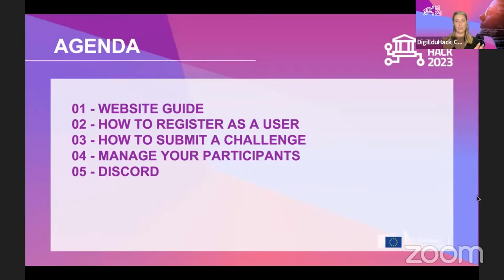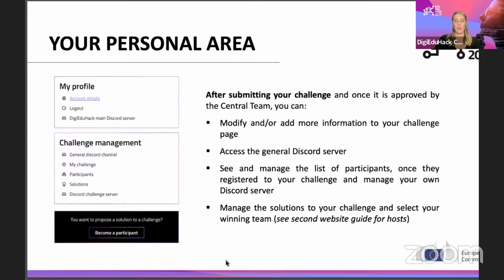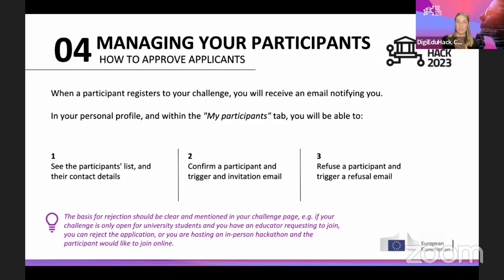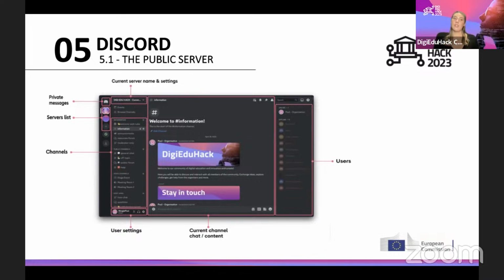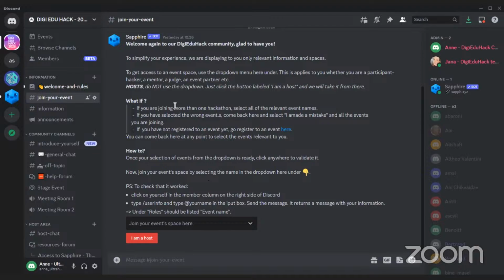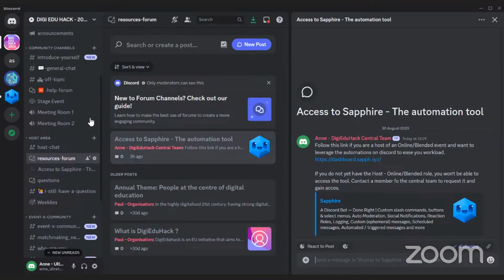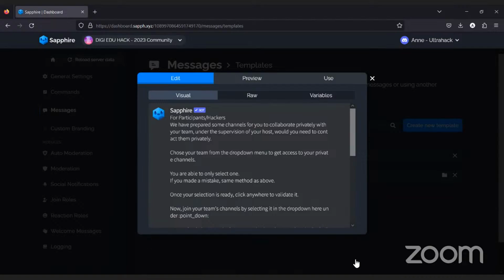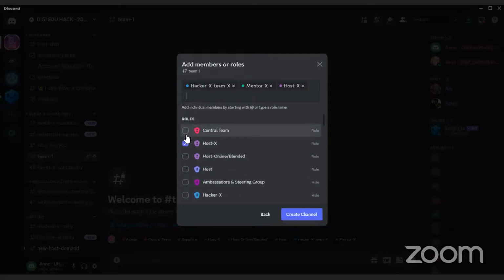DigiEduHack 2023 - Host Coaching Call #3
Focus on the tools: the website and challenge webpage builder, the discord server.

Please be advised that, whereas key concepts remain relevant, some details of this content may be out-of-date, specific to the 2023 edition of DigiEduHack. Keep your eye out for the current year's coaching calls playlist on Youtube for updated content as it is released.